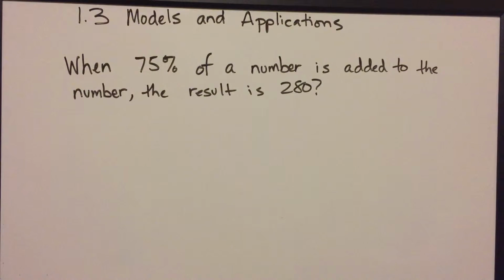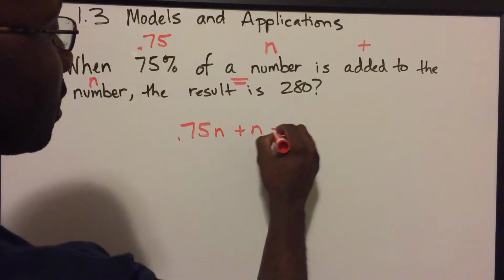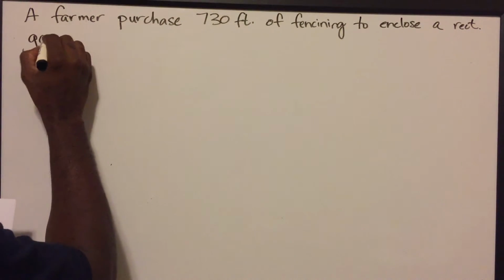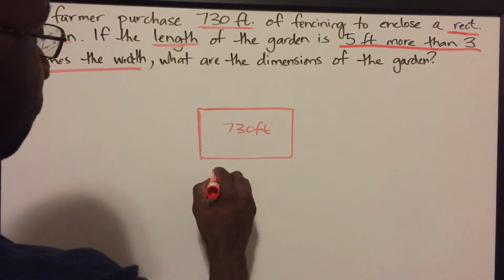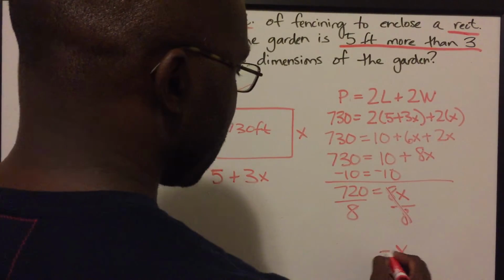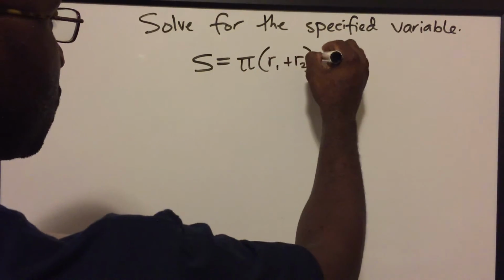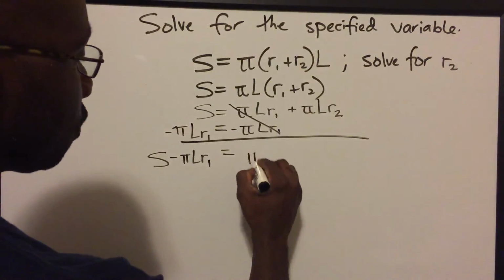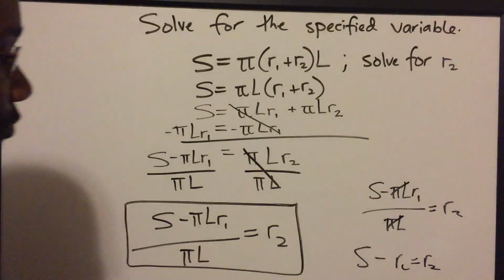Models and Applications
This is Chapter 1 Section 3.